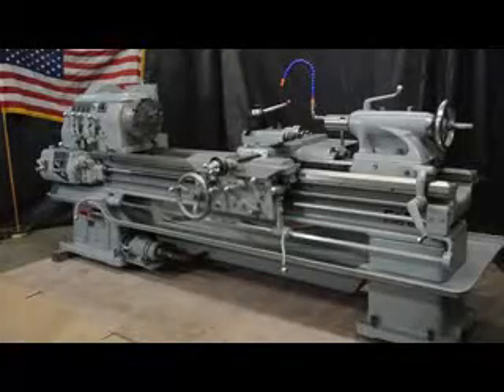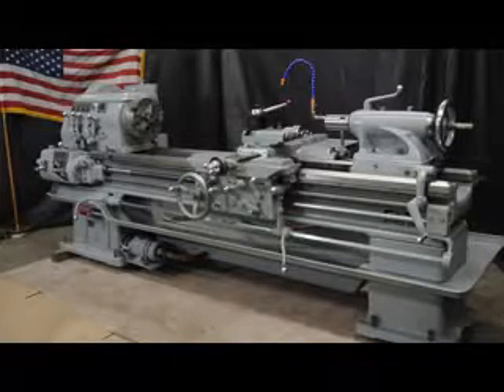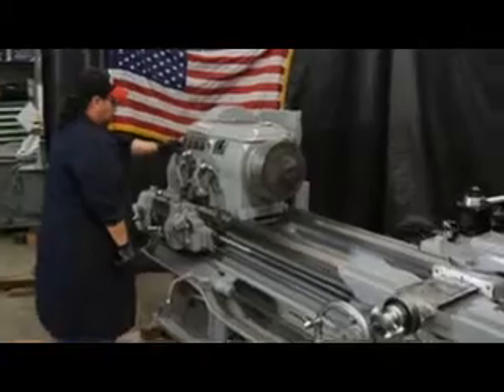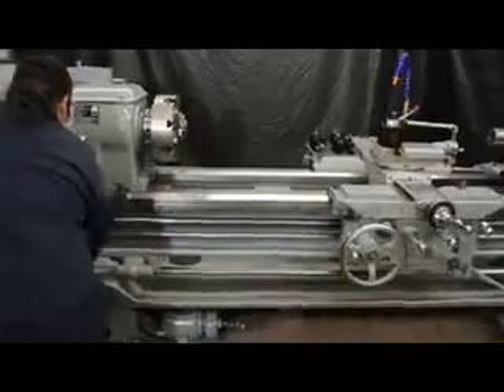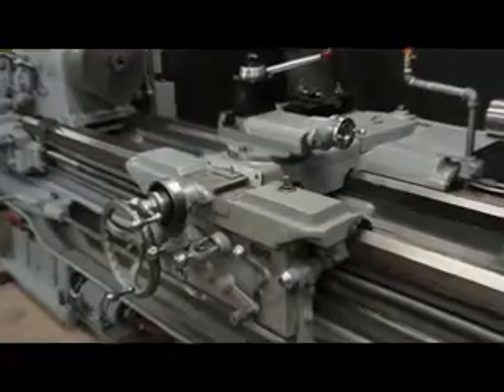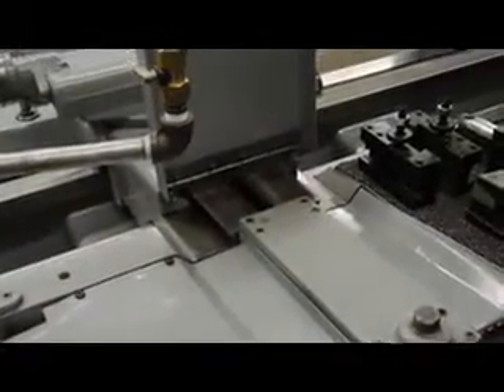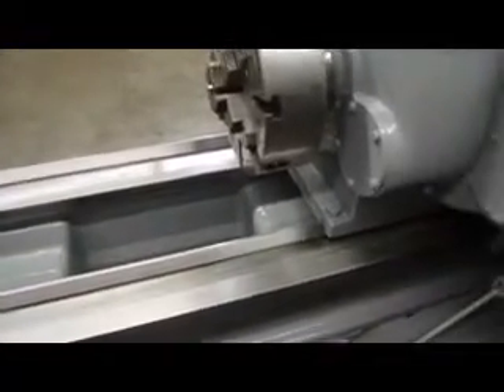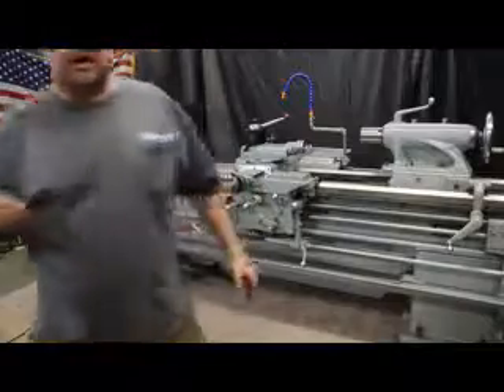Monarch 21x72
We are pleased to offer, subject to prior sale and our conditions of sale, the following for your consideration:                                        Very Low Hour- Heavy Pattern
Pre-Owned Monarch 21”x72” Lathe
Model: CBB Serial No: 27955

Swing over bed:  21”
Swing over slide: 12 ½”
Max center distance: 72”
Spindle nose:   D1-6
Spindle bore:  1 5/8”
Spindle speeds:   16 Changes 18 to 750 RPM
Threads:   48 Changes 1 ½ to 92 TPI
Feeds:   48 Changes .0038 to .240 IPR
Main motor:  10 HP
Electricals:  220/440 Volt
Approx. Weight: 8,000 Lbs.
Approx. Dimensions: 54”H x 144”L x 51”W

Complete with:
• 12” 4 Jaw Chuck
• Hardened Ways
• Quick Change Tool Block, Aloris CXA
• With 4 each CXA Size Holders & Boring Bar
• Taper Attachment w/ Clamp
• Chip Pan

Condition: Just Released from Defense-Aerospace Research Facility. Wonderful Condition and Very limited Use. Runs Great!